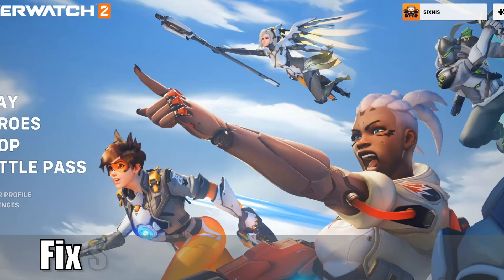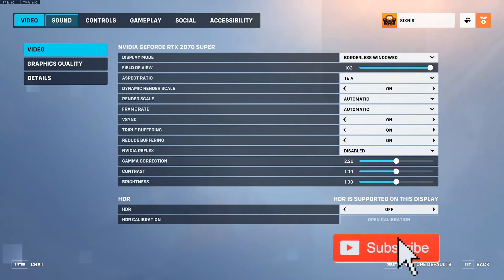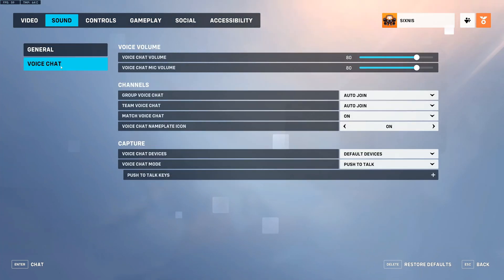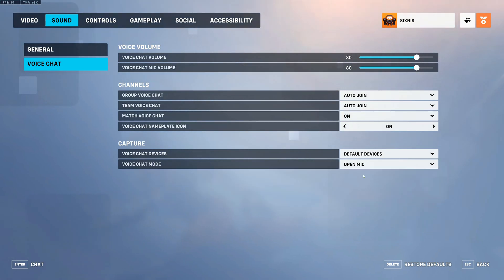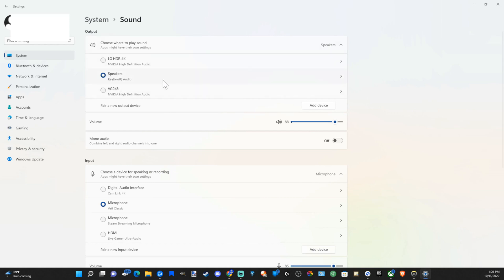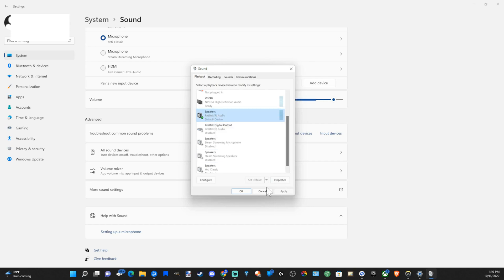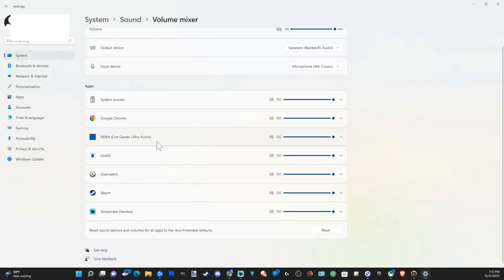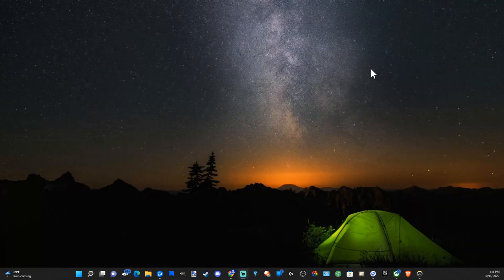How to FIX Sound & Mic Not Working in Overwatch 2 on PC (Easy Tutorial)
Do you want to know how to FIX Sound and MIC not working in OVERWATCH 2 on the PC windows 10 or windows 11! To do this, go to overwatch 2 and set your playback device and then go to voice chat and make sure you have the voice chat turned on and then also, press the M to toggle the voice on or off!